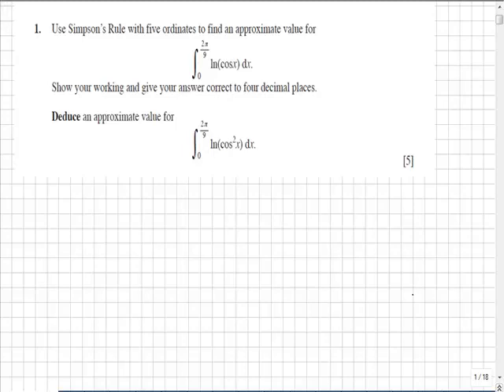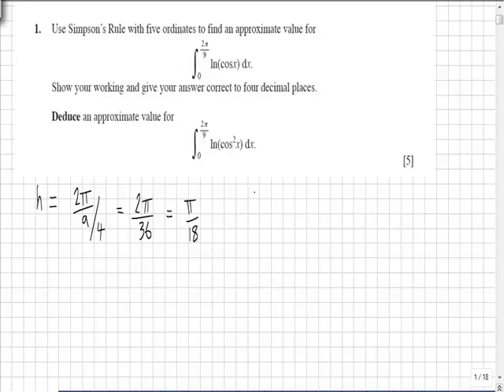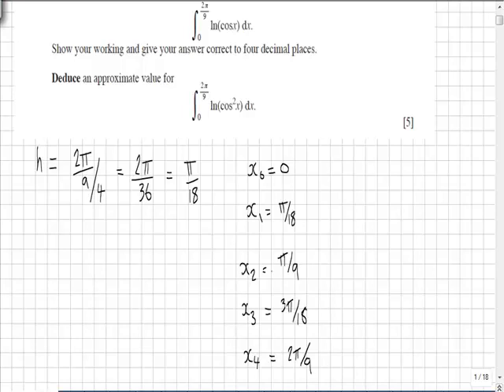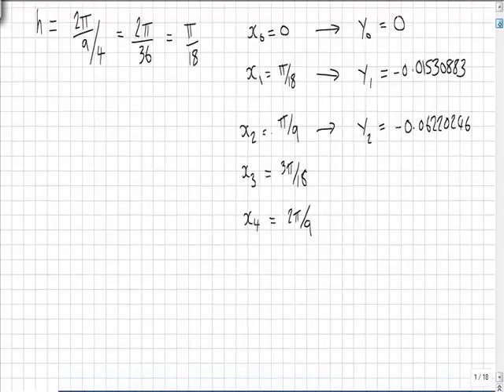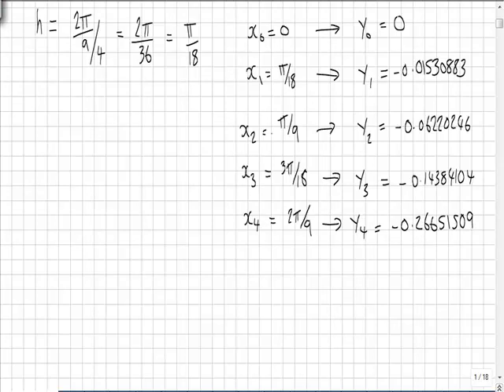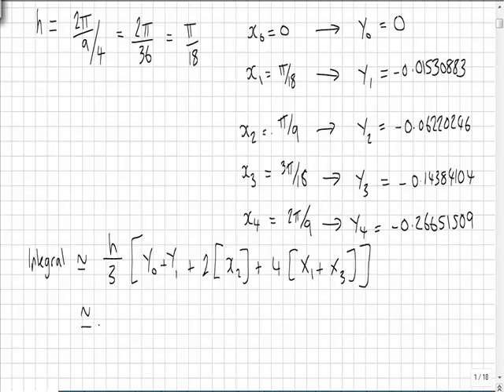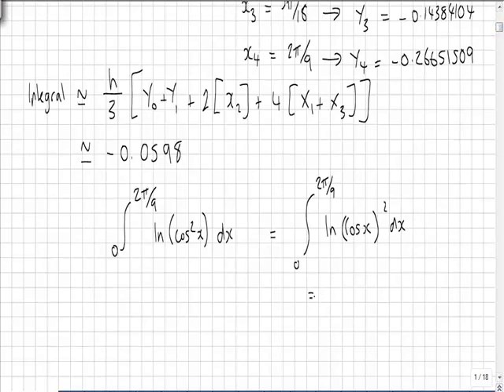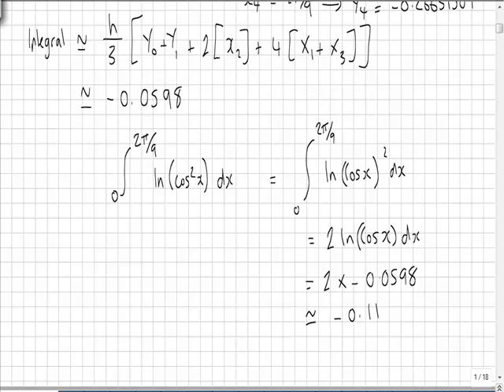C3 Jan 2009 Q1.mp4